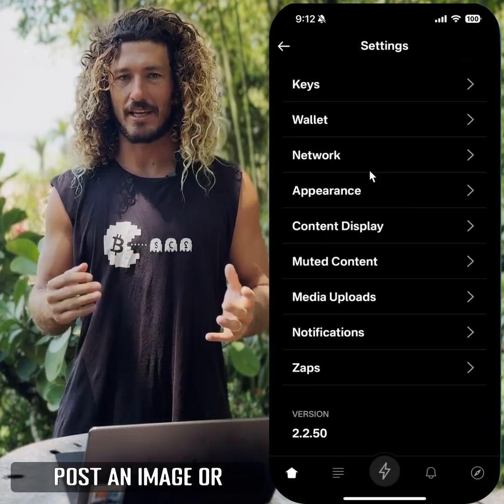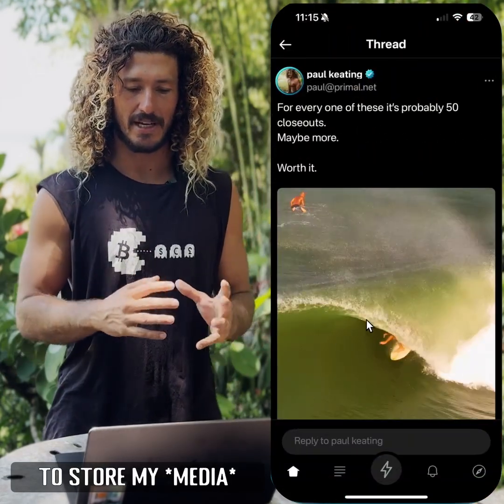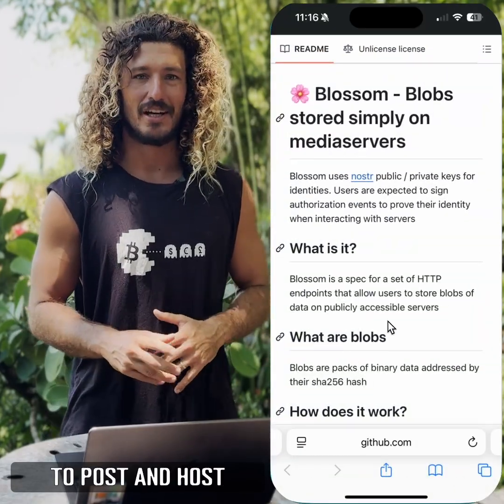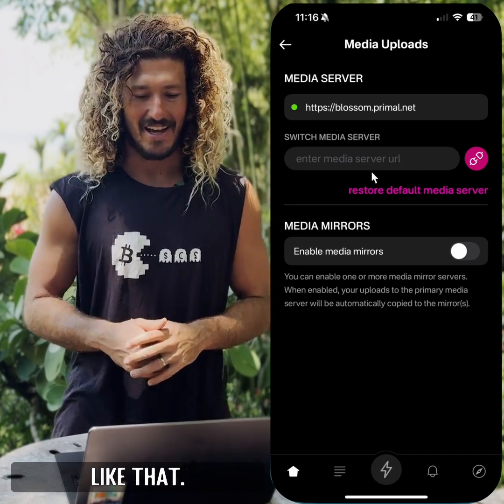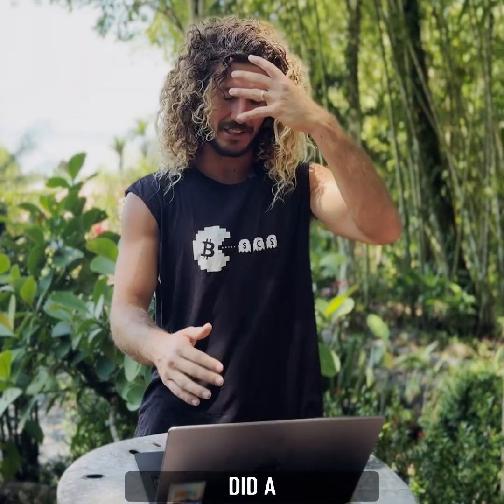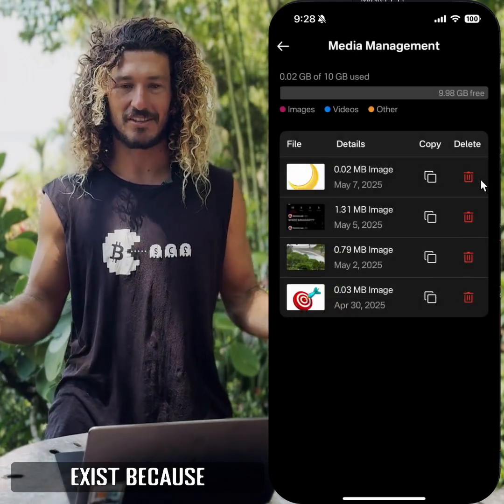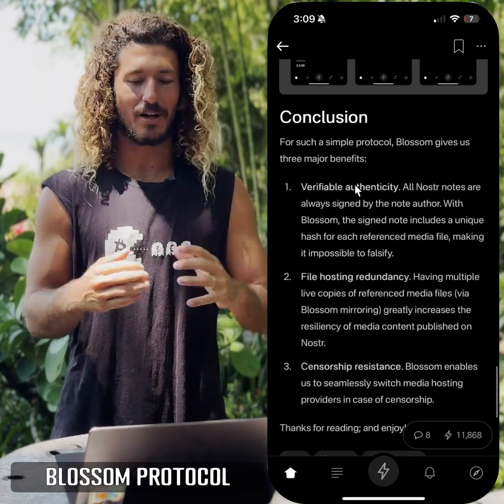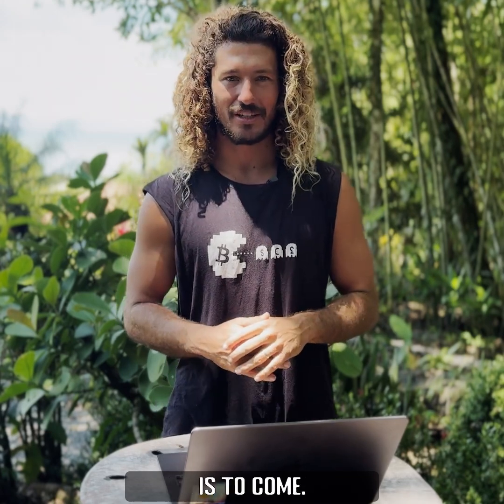Blossom: How decentralized file storage works on Nostr.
Enable Blossom on Primal with 2 clicks!